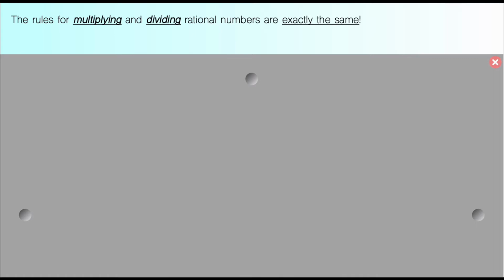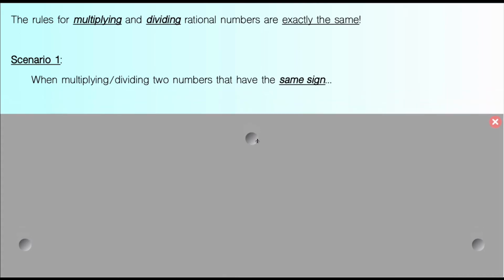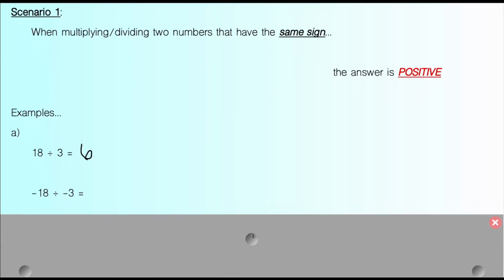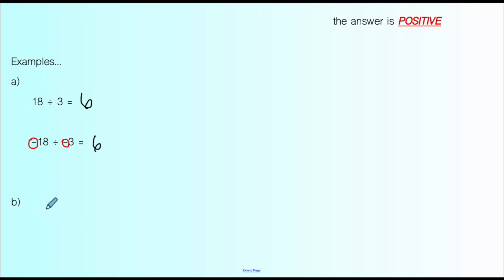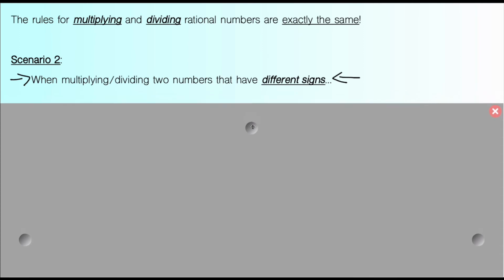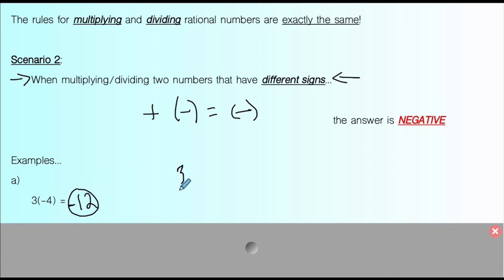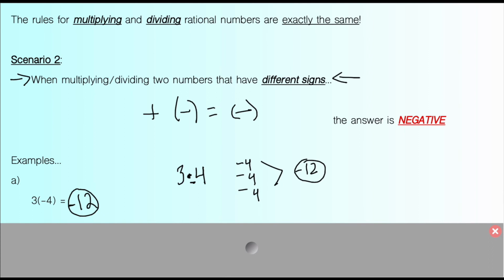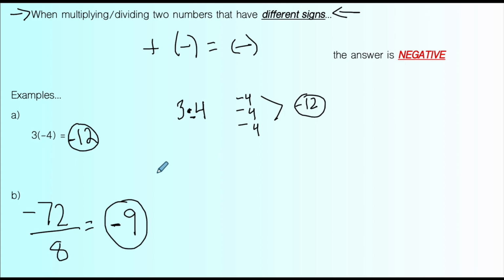Muiltiplying and Dividing Integers